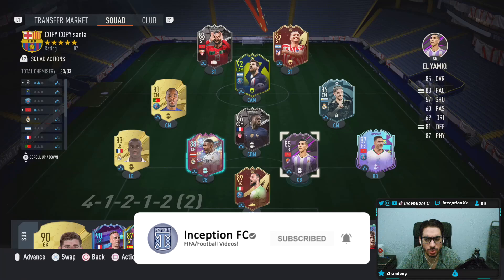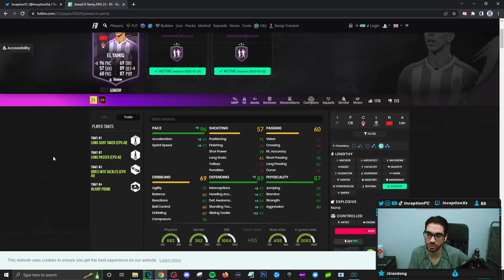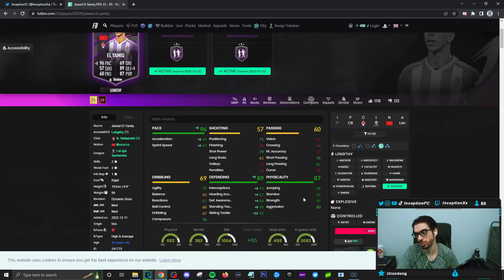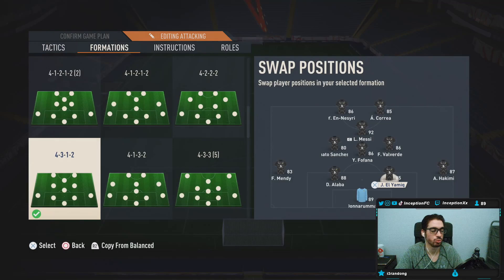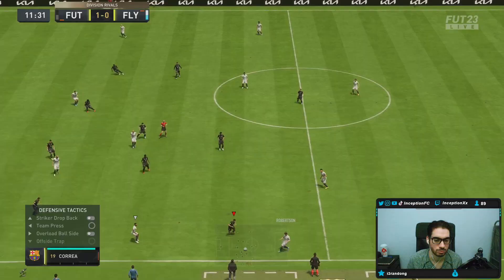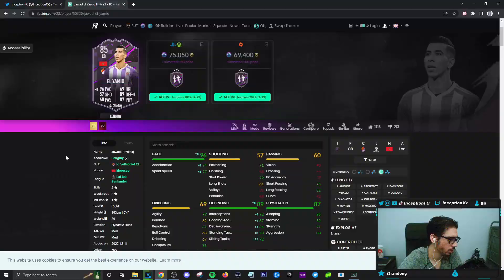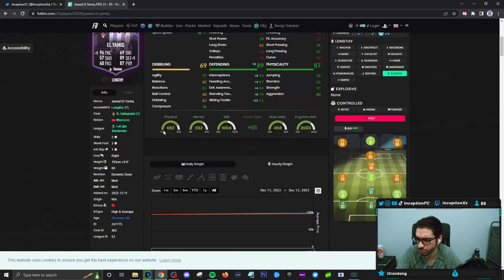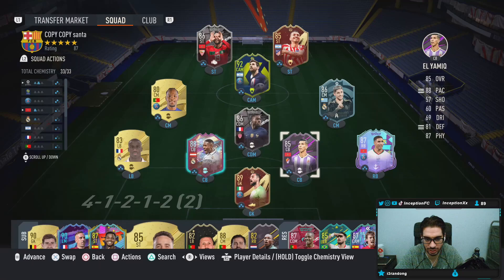85 DYNAMIC DUO EL YAMIQ PLAYER REVIEW! META - FIFA 23 ULTIMATE TEAM